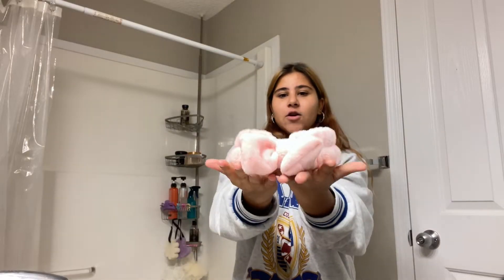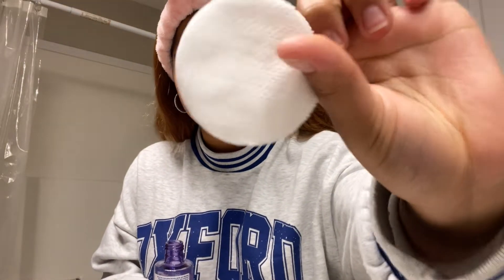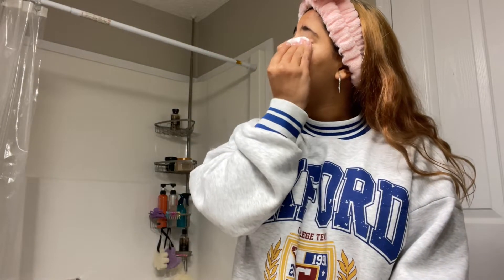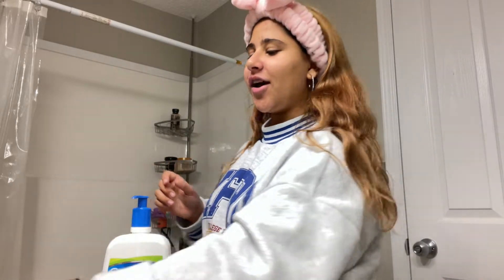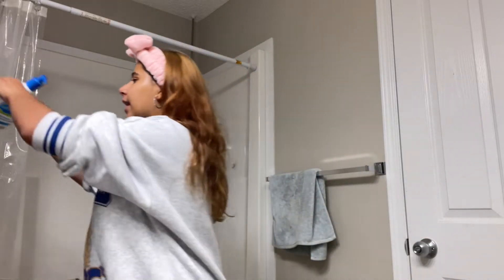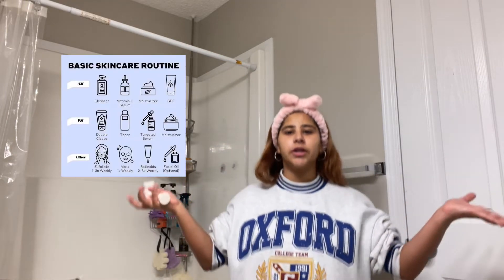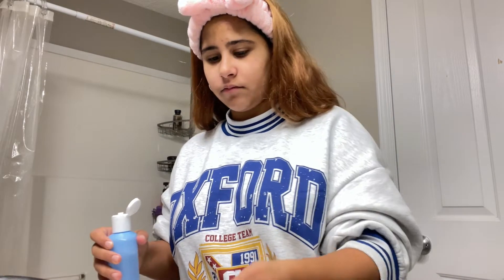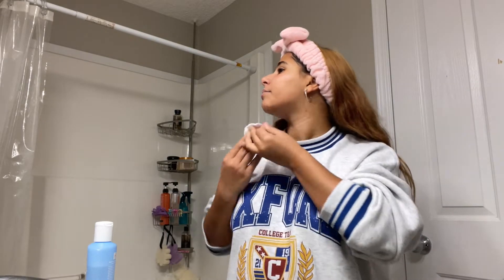jennah's night skin routine !! | jennah kay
OMG IM BACK YALL !! hopefully uploads are consistent but we'll see